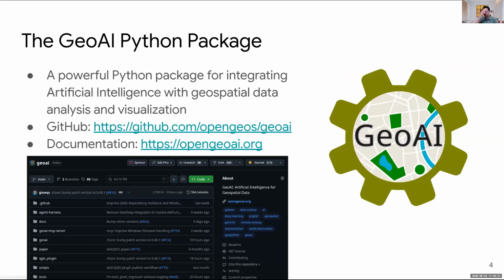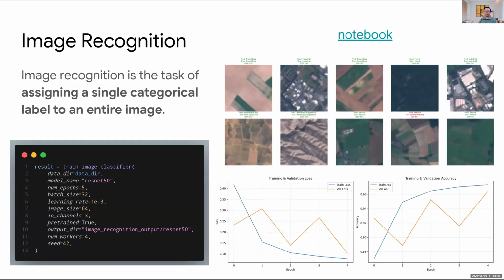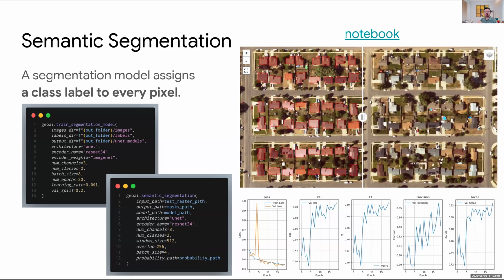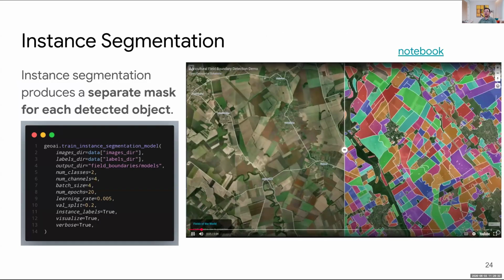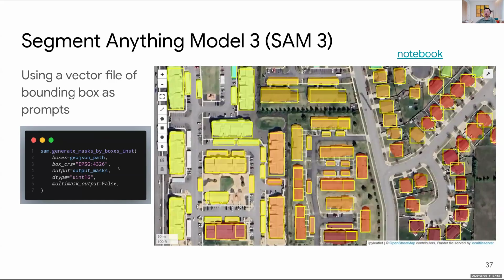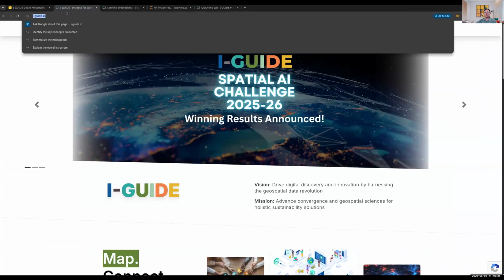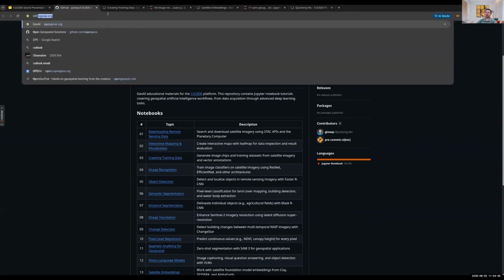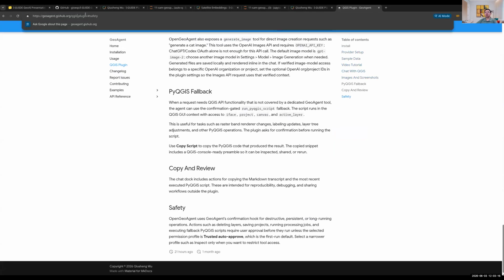Open-Source GeoAI Education: Reproducible Workflows for Geospatial AI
GeoAI is transforming how Earth observation data are analyzed and interpreted, yet its integration into geospatial education is often constrained by limited accessibility, reproducibility, and computing resources. This project addresses these challenges by developing open-source, cloud-enabled teaching modules that support end-to-end GeoAI workflows for spatial analysis. The modules leverage Python-based tools such as SamGeo and GeoAI to guide learners through key stages of the GeoAI pipeline, including cloud-based data access, model development, and image segmentation using deep learning techniques. Built on interactive Jupyter Notebooks and deployed via I-GUIDE JupyterHub, the materials ensure a consistent, scalable, and reproducible learning environment.